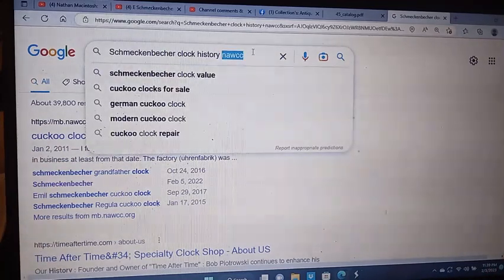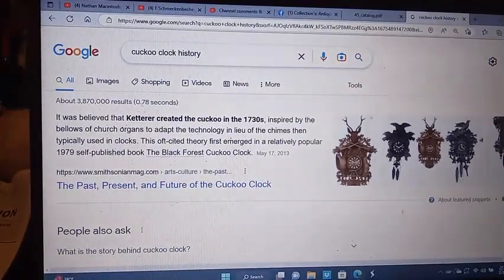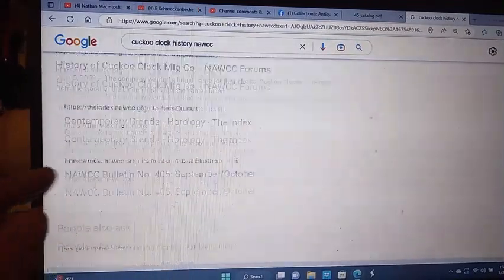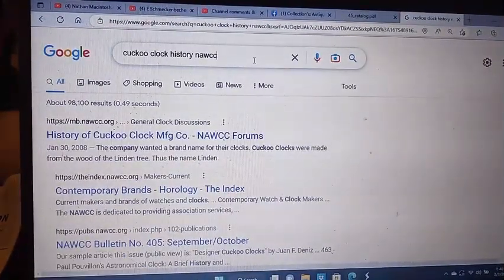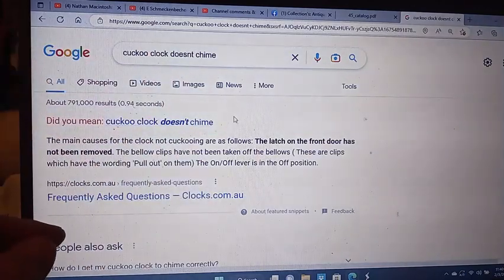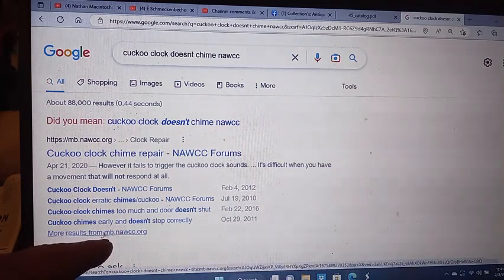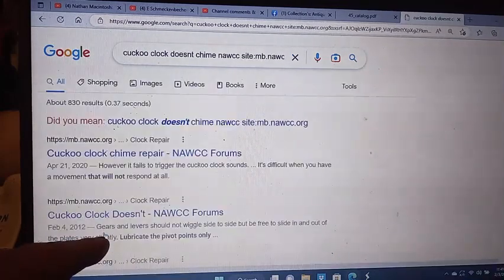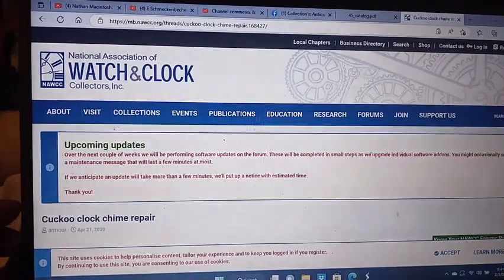Cuckoo clock repair for beginners (Searching for information) see description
In this video I show you how to do a google search to find out information on your clock that you are working on or have bought. Mainly I use the NAWCC as my go to source.